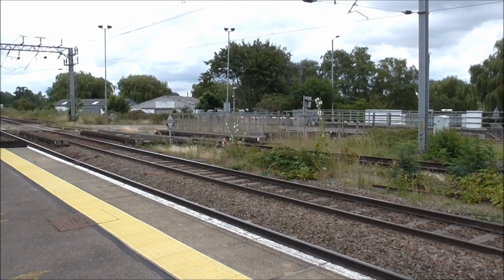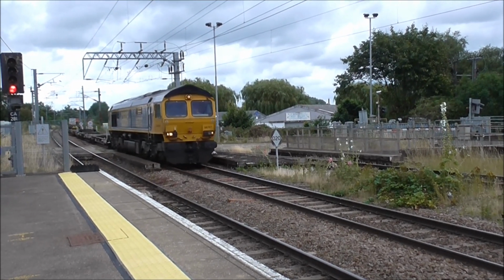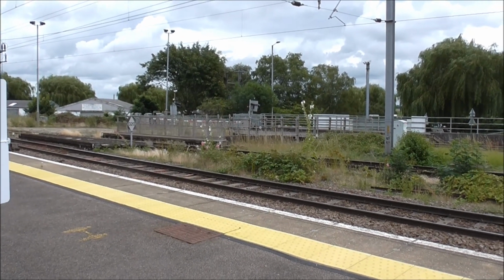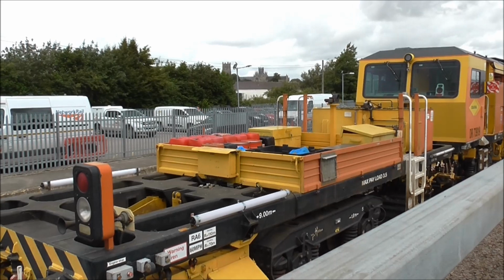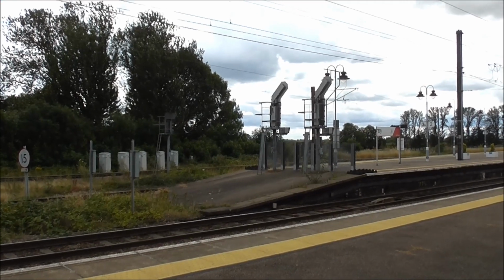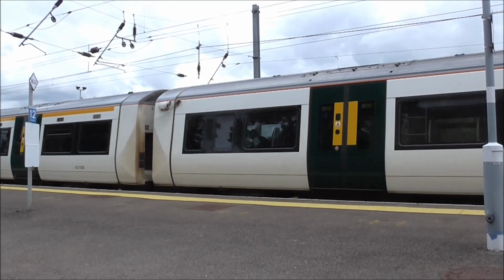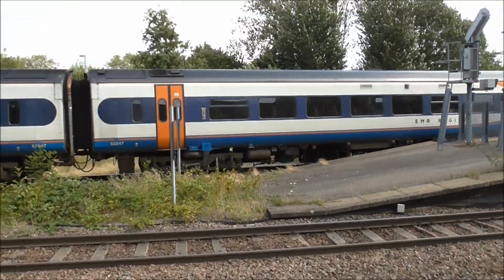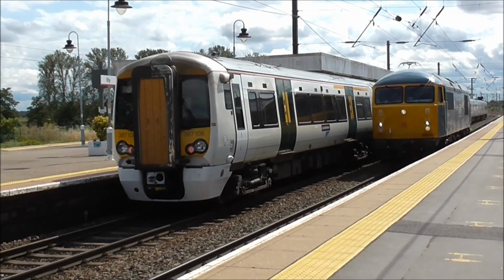Ely Station (19/07/23)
A fantastic day seeing trains at Ely Station on the Fen Line. Despite ongoing industrial action there was still a lot of action to enjoy. This included several intermodal trains hauled by a selection of Freightliner, GB Railfreight, and DB Cargo Class 66 locos. Other bonuses included an appearance of one of the Class 69 locomotives, which is a converted Class 56 locomotive.